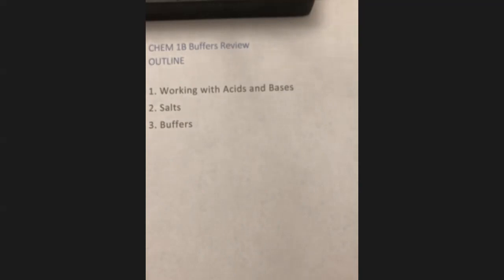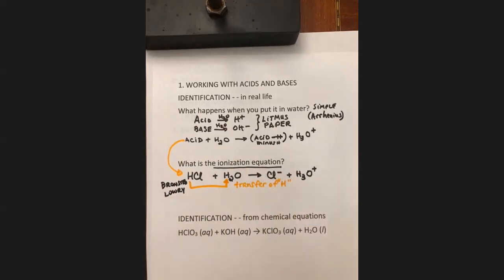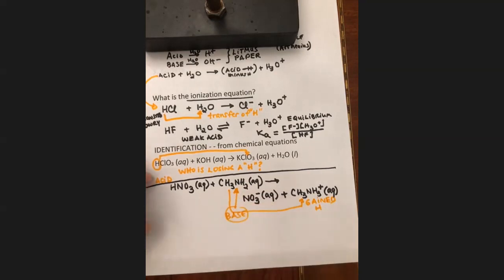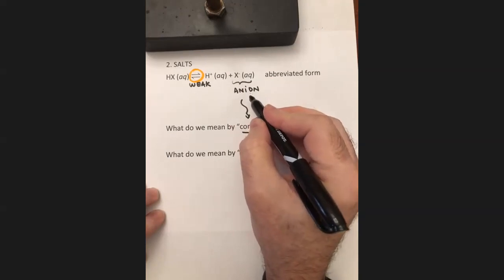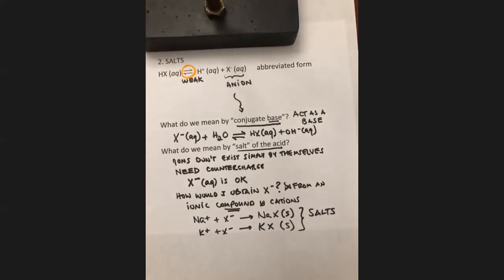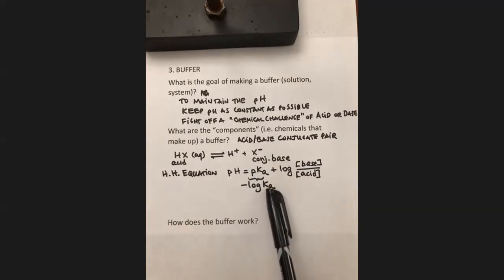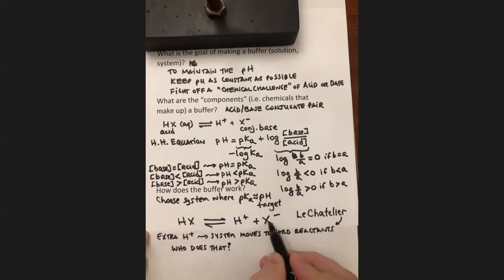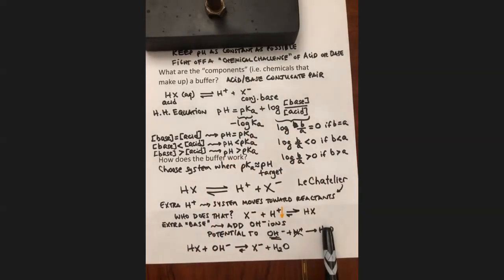CHEM 1B Buffers Review Session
This is a review session. We cover the identification of acids and bases; what do we mean by "salts"?; and what is a buffer and how it works.